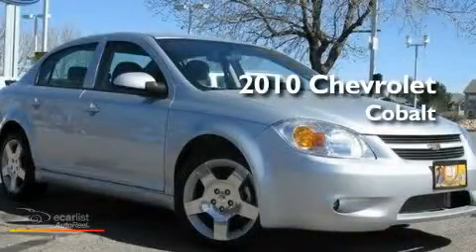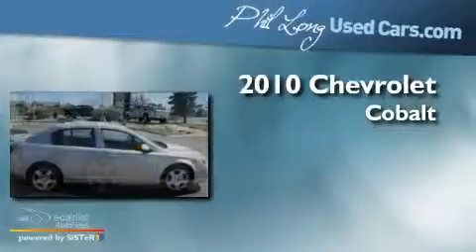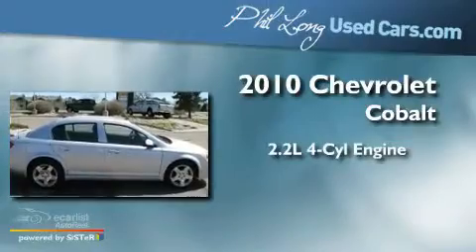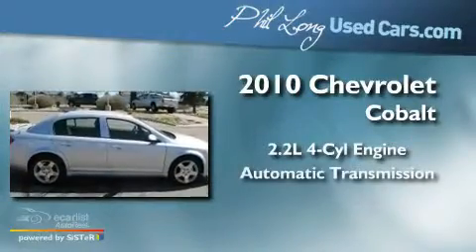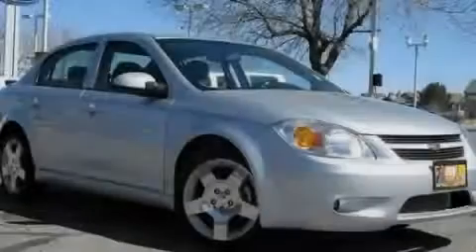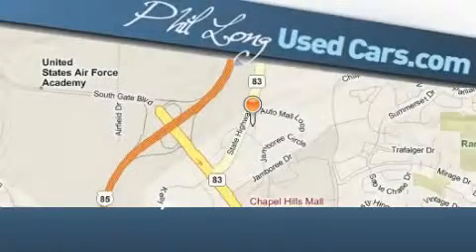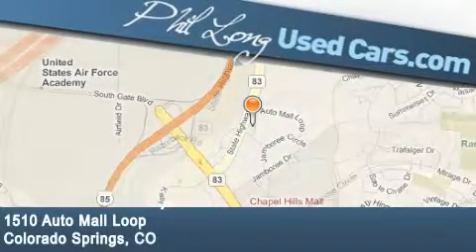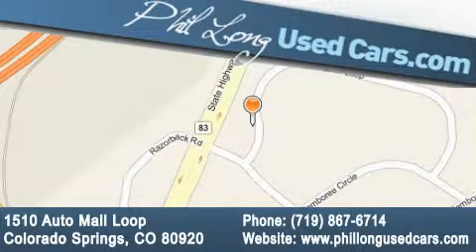2010 Chevrolet Cobalt Denver CO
Year : 2010

 Make : Chevrolet

 Model : Cobalt

 Trans . : Automatic

 Exterior : Silver

 Miles : 2,439

 Interior : Black

 1510 Auto Mall Loop

 2010 Chevrolet Cobalt Colorado Springs CO